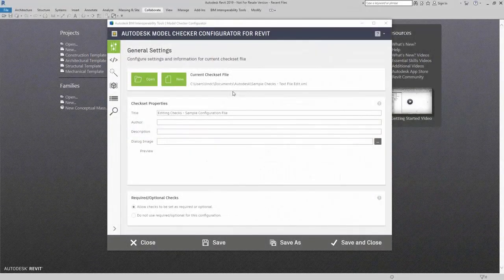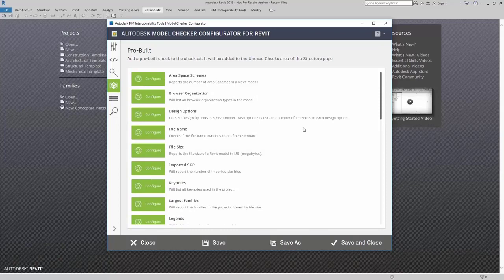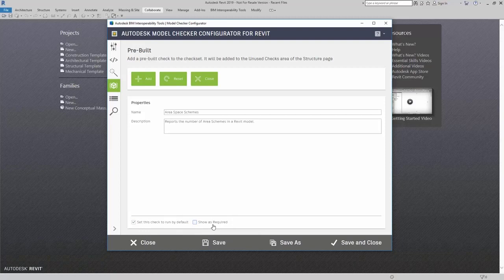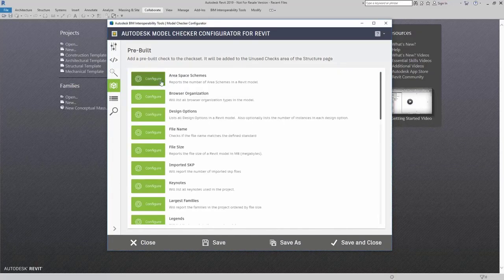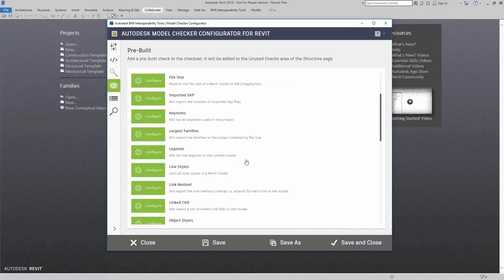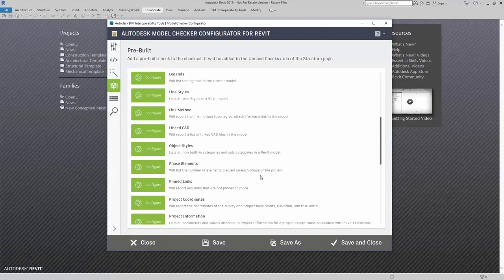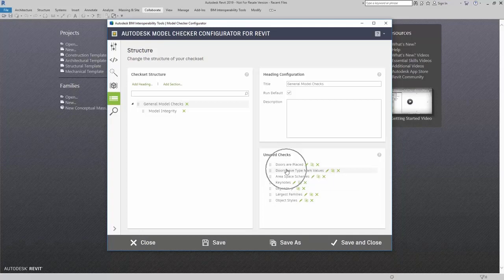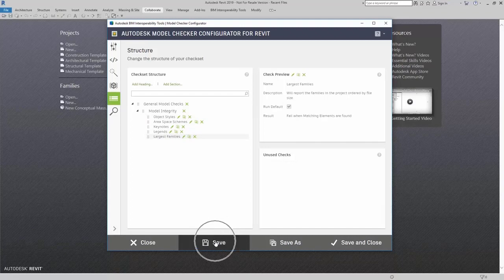Model Checker Configurator - Pre-Built Checks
The Autodesk Model Checker Configurator is a free tool that will automatically check your Revit models based on a set of BIM requirements and generate a compliance report. This video shows you how to use the Pre-Built checks in your checkset.